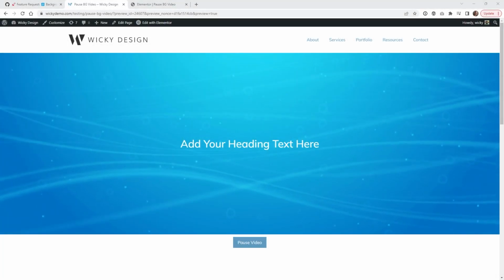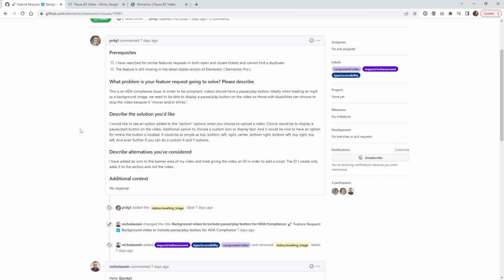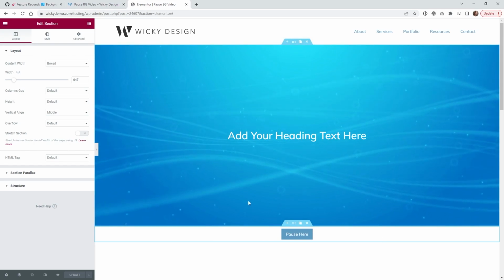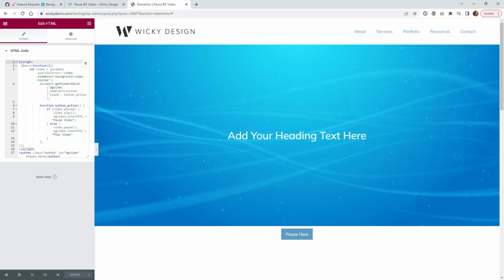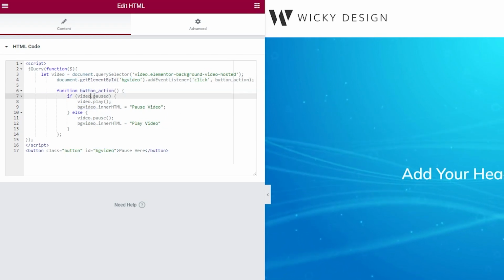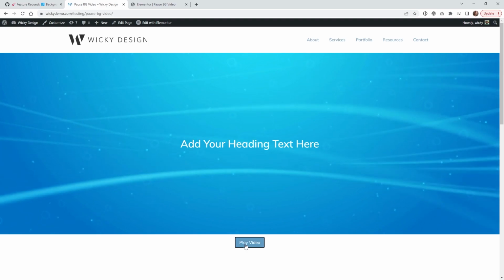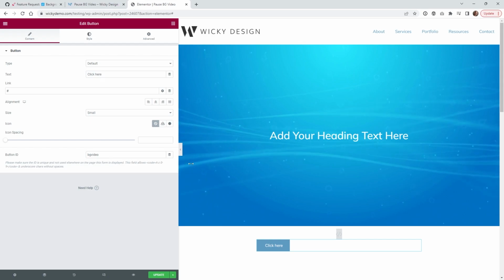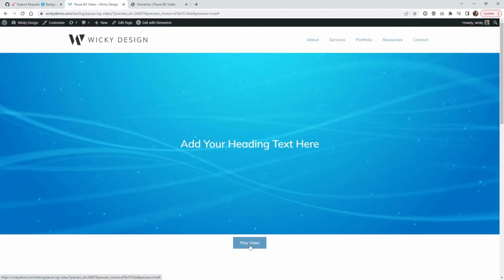Add Pause/Play Button For Background Video (Elementor Tutorial)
In this Elementor tutorial I will show you how to add a pause/play button for a background video.

Timestamps:
0:00 Introduction
2:16 Add JavaScript Code
4:55 Elementor Button Example